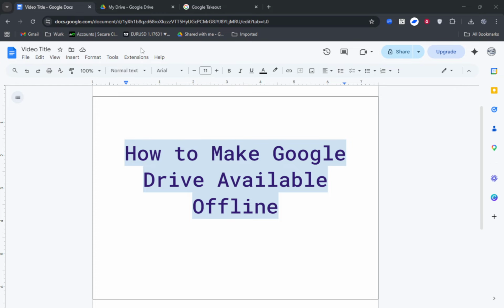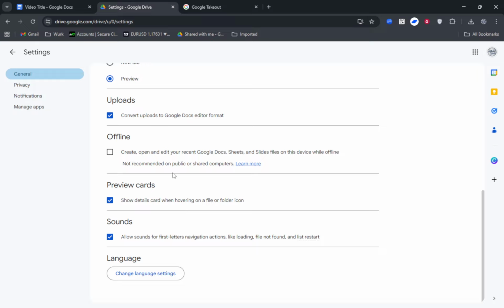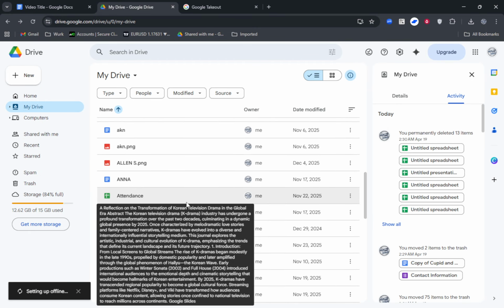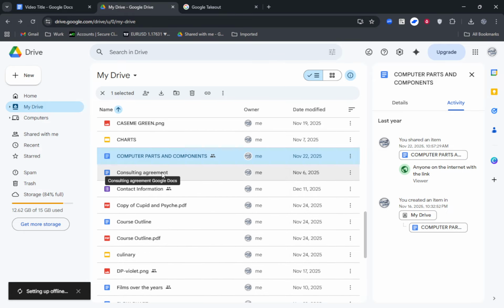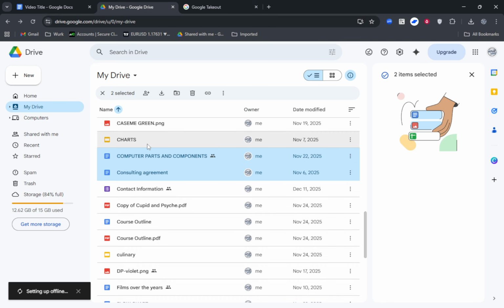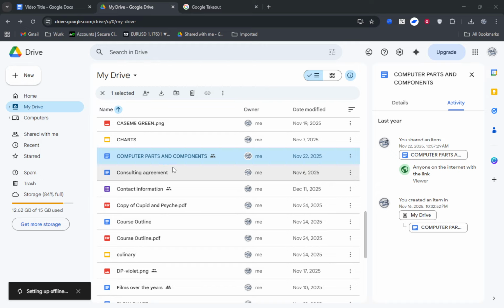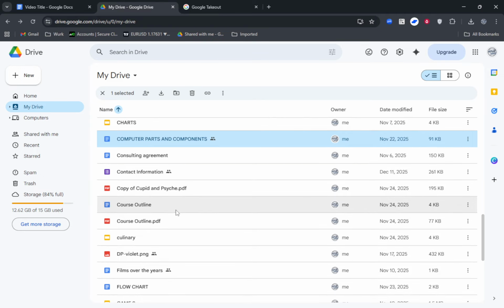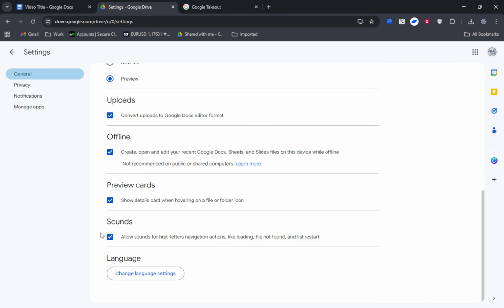How to Make Google Drive Available Offline [2026 Full Guide]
How to Make Google Drive Available Offline

In this video, we show you exactly how to make Google Drive available offline. We navigate the internal application settings to enable the offline synchronization feature, ensuring your workspace remains functional even without an active internet connection.

Reliable offline access is a cornerstone of a truly portable workflow, allowing you to transition between different environments without losing access to your critical documents. We focus on the importance of the synchronization status indicators and the specific browser requirements needed to maintain a local cache of your cloud-based library.

Technical Specs:
Software: Google Drive; Feature: Settings